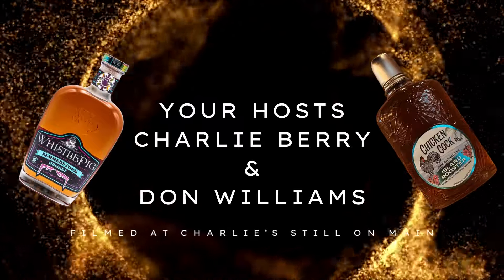George Dickel Leopold Bros. Three Chamber Collaboration Blend Whiskey.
This fantastic collaboration between George Dickel and the Leopold Brothers resulted in an awesome rye whiskey. The story of this blend, along with the history of the three-chamber, still is worth watching. This is a unique, exceptional whiskey worth searching for.